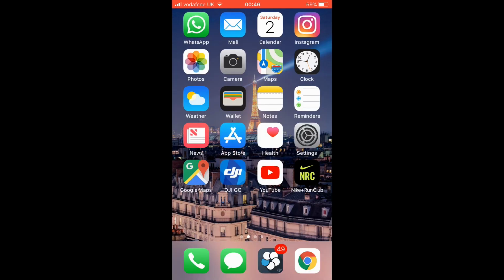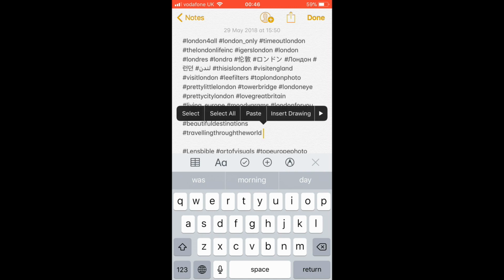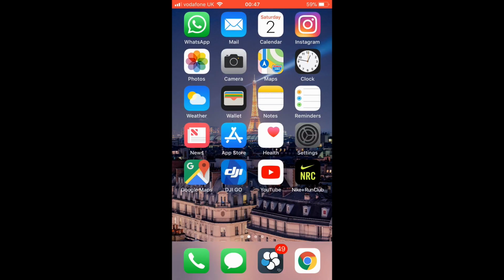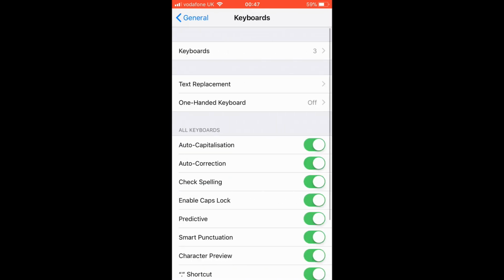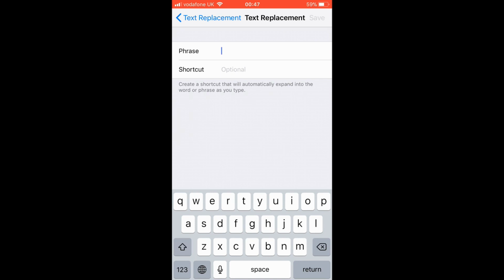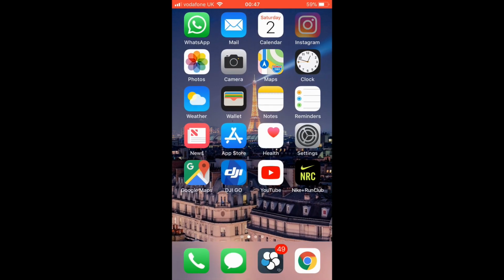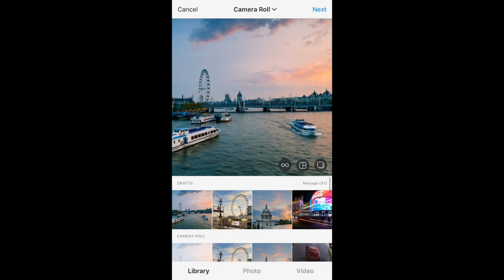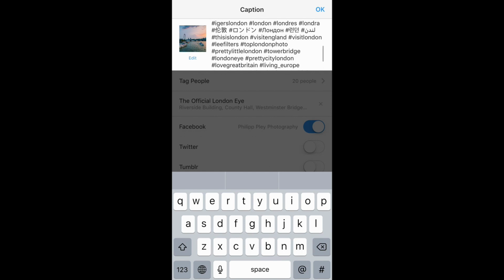Instagram Hashtag Hack *Game Changer*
Buyer's Guide:
Best for beginners - Canon 200D

L- bracket
Camera strap
Camera bag

My filter system:
Filter holder
10 Stop filter
Medium grad ND
Night filter